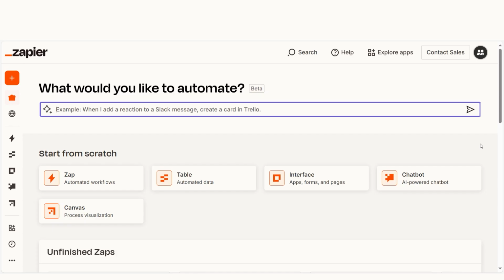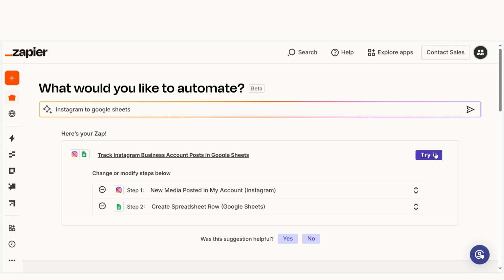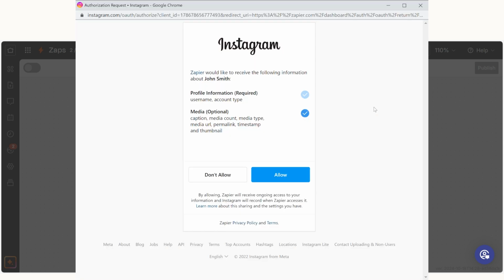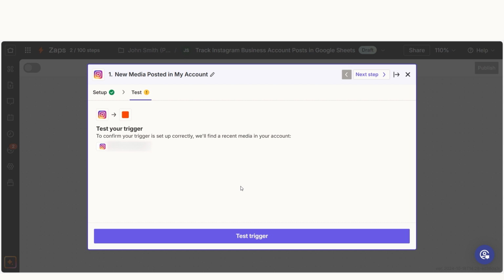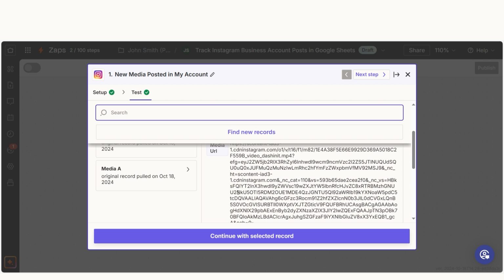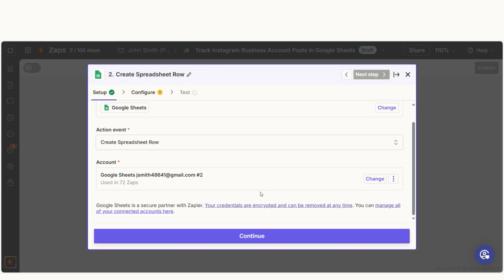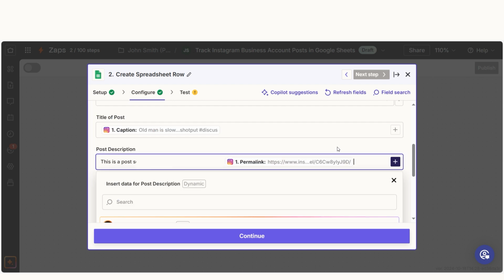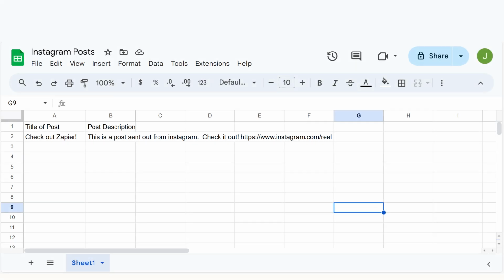Easily Connect Instagram to Google Sheets With This Zapier Integration Tutorial!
Easily connect Instagram to Google Sheets with this Zapier integration tutorial!n 🚀 Want to effortlessly streamline your social media workflow? In this video, Taylor Bernstein is going to show you how to automatically organize your Instagram posts onto Google Spreadsheets using Zapier! 📊✨ Imagine this: every time you publish a post on Instagram, it's seamlessly captured in a structured spreadsheet — no manual effort needed!  🙌  Join Taylor as he breaks down the step-by-step Zap process of setting up this powerful automation. You'll never lose track of your posts again! Perfect for marketers, influencers, or anyone wanting to optimize their social presence.